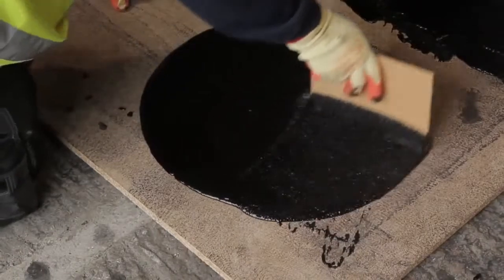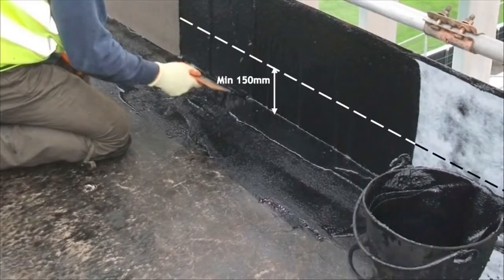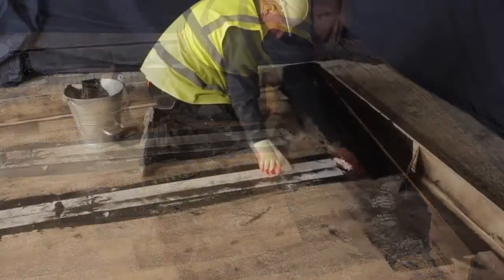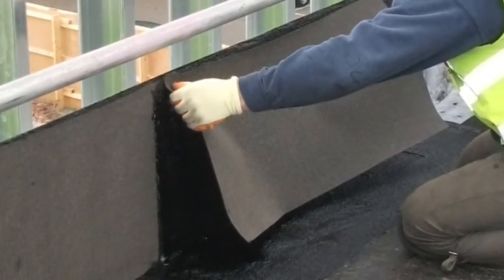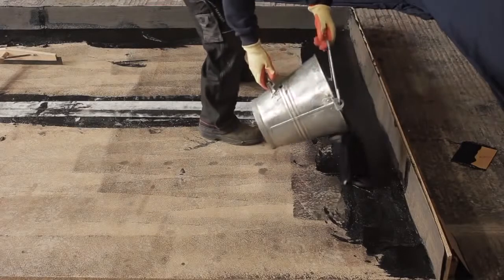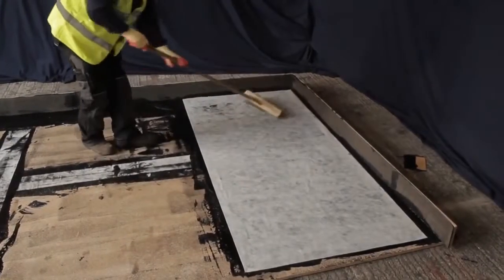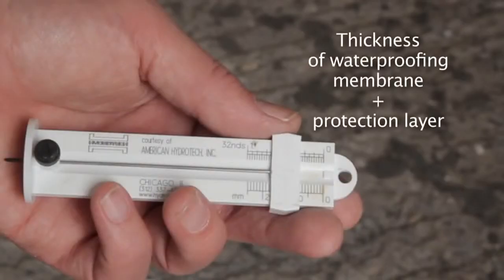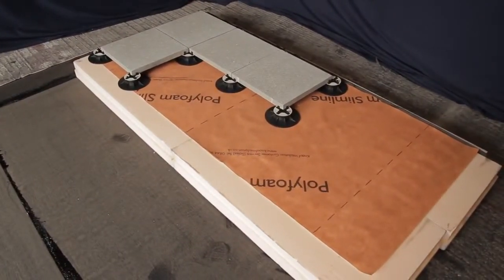Installation Guide Alumasc Hydrotech Waterproofing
A step by step guide to installing Alumasc's Hydrotech hot melt waterproofing system. Hydrotech MM6125 provides seamless, zero falls waterproofing solution for green roofs, blue roofs, podiums and highly detailed waterproofing or water feature schemes.